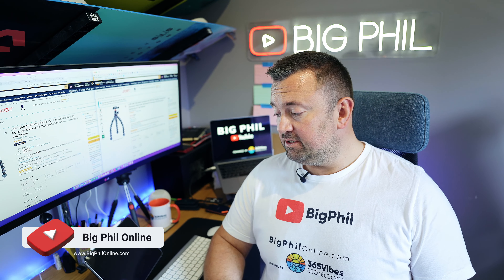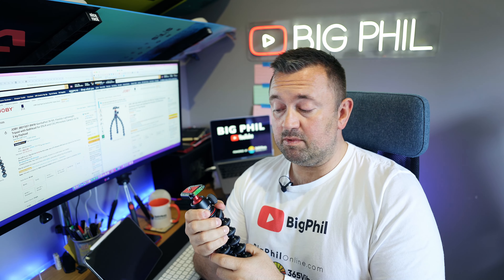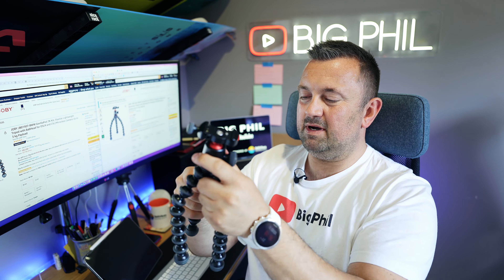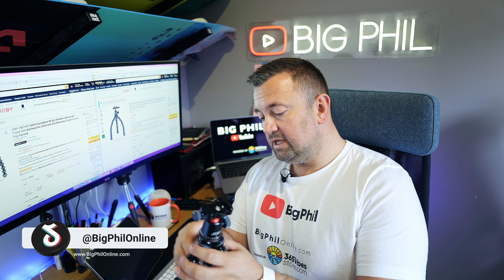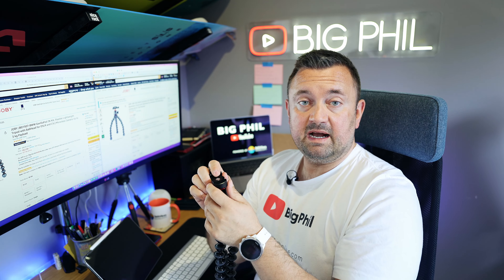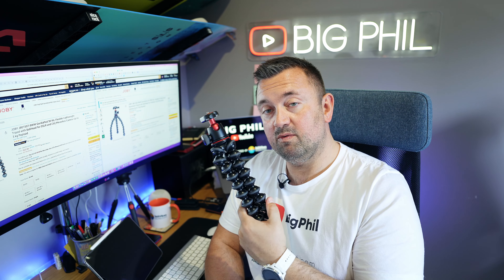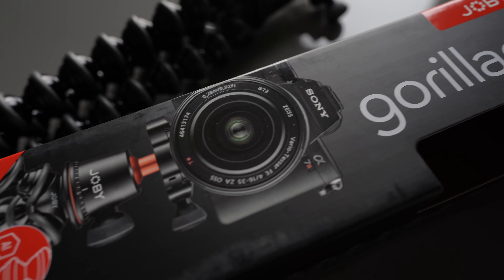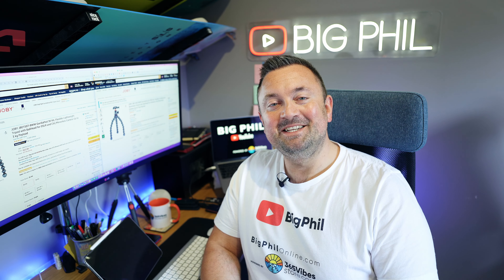Vlogging Joby Gorilla Pod 3K Pro Kit Vs 3K Kit - Comparasing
Hey,

In today's video, comprising between Joby Gorilla Pod 3K Pro Kit and Joby Gorilla Pod 3K Kit.

Joby Gorilla Pod 3K Pro Kit @ £99
Joby Gorilla Pod 3K Kit @ £62

Big Phil

📸 My gear:
- Sony A7C Mirrorless Full Frame Camera
- Sony A7 III Mirrorless Full Frame Camera
- Sony FE 20mm f1.8 G Lens
- Sony FE 24 – 105mm f4.0 G OSS Lens
- Sigma 24 – 70mm f2.8 AF DG DN Art Lens
- Sigma 100 – 400mm f5-6.3 DG DN OS Contemporary Lens
- RODE Wireless Go II
- Smallrig Cage for Sony A7C
- Ulanzi VL49 RGB Mini LED Video Light
- Homeasy HE120 RGB Light
- Zhiyun Crane 2 – 3 Axis Gimbal
- JOBY GorillPod Pro 3K
- 79” Geekoto Carbon Fibre Tripod
- Set of UV, CPL & VND filters for each lens - URTH Filters
- Apple MacBook Pro 13”
- AMD Radeon VII 16GB Graphic Card
- Razer Core X Chroma eGPU enclosure
- Apple iPhone 11 Pro
- Apple iPad Pro 11” M1
- LG 34” UltraWide Monitor
- Lowepro Flipside 200 AW II
- SanDisk Extreme 1TB Portable SSD x 2
- SanDisk Extreme 2TB Portable NVMe SSD
- SanDisk Extreme Pro 2TB Portable SSD
- Lexar Professional 1667x 128GB SDXC UHS-II Card x 3